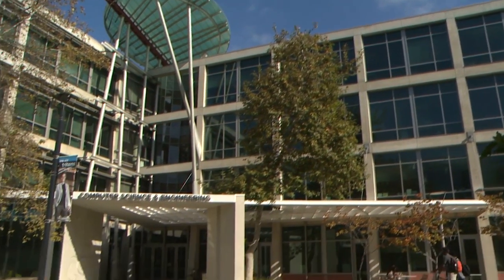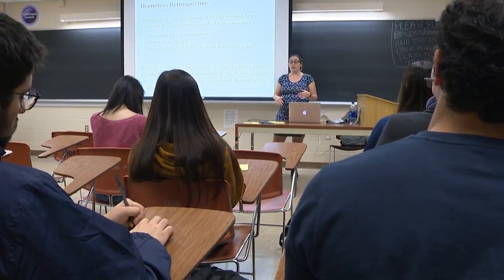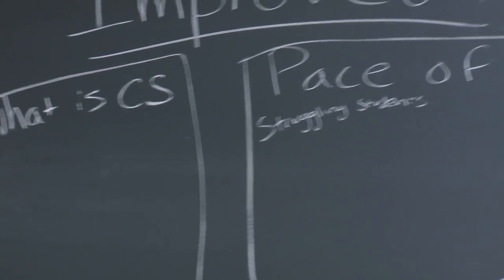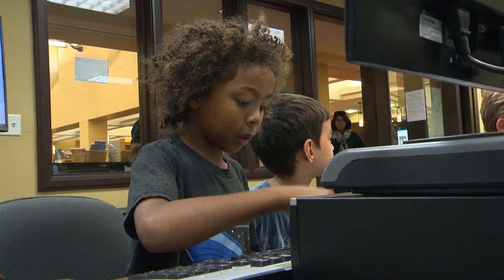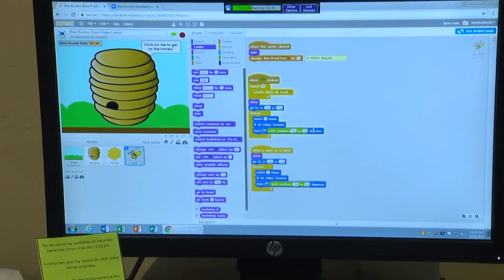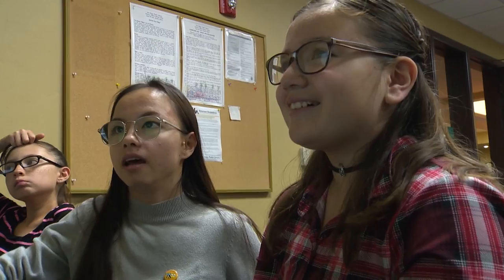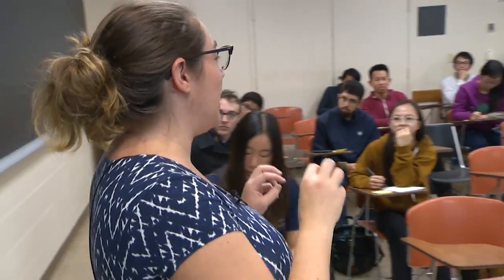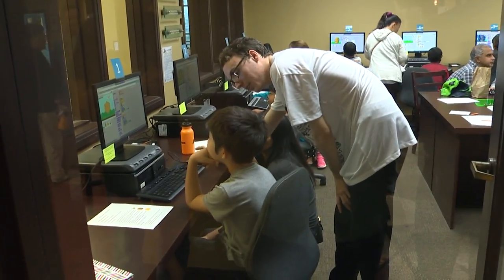CS Foreach: Teaching Computer Science in Informal Space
Taught by successful educational entrepreneur and UC San Diego Computer Science and Engineering Alumna Sarah Guthals, an innovative new course for computer science students builds the skills necessary to communicate their field to others through the experience of teaching K-12 students the fundamentals of coding in extracurricular settings in schools and libraries. Series: "Women in Science" [Show ID: 33135]